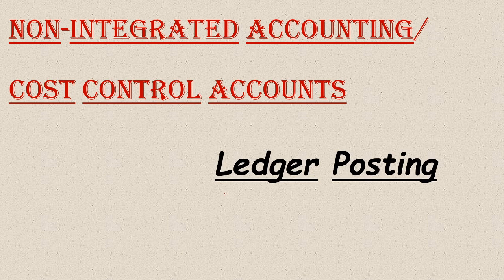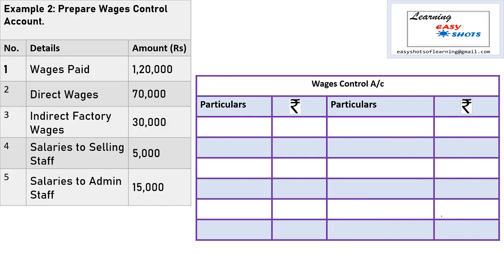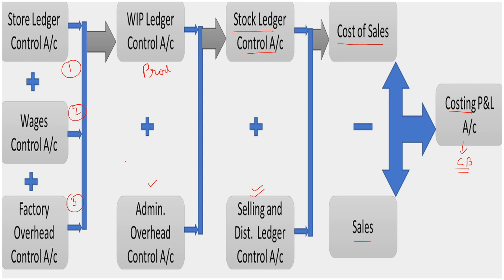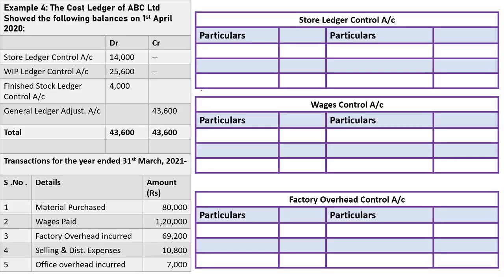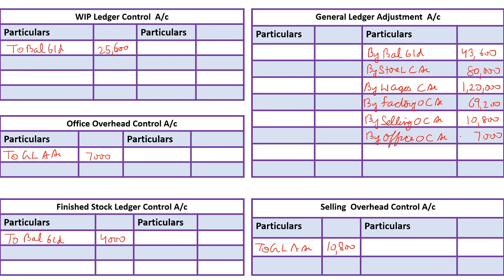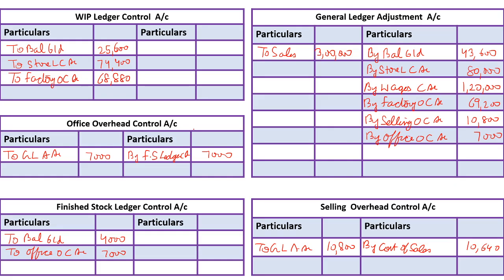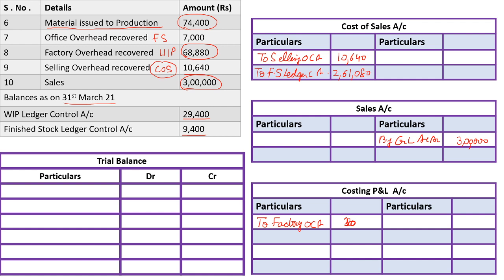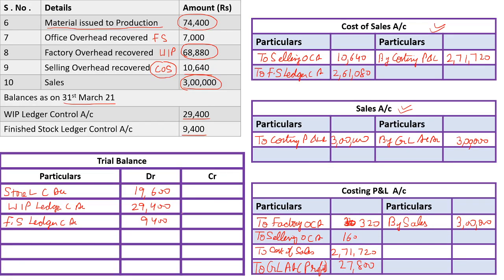cost control account ledger posting English non integrated accounting ledger posting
Hey Friends, in the last video we discussed about ledger posting in non-integrated accounting. The rules of ledger posting are same i.e., debit what comes in & credit what goes out and debit all expenses and loss & credit all incomes and profits. In this video first we take examples to do ledger posting of-
Store ledger control account
Wages control
Overhead control account
Then one problem related to ledger posting of all control accounts and preparation of trial balance.
Timestamps

0:00 Intro
0:30 Example of ledger posting of store ledger control account
3:41 Example of ledger posting of wages control account
5:50 Example of ledger posting of factory overhead control account, office overhead control account and selling overhead control account
10:12 Example of ledger posting of cost control accounts and preparation of trial balance
24:48 Outro

11 Process Account when part of output is sold and part of output is transfer to next process